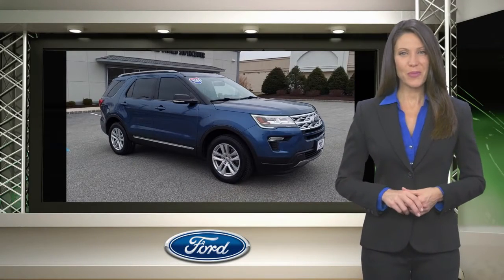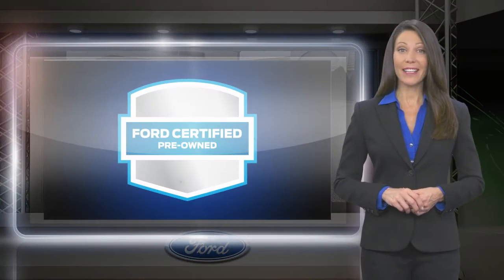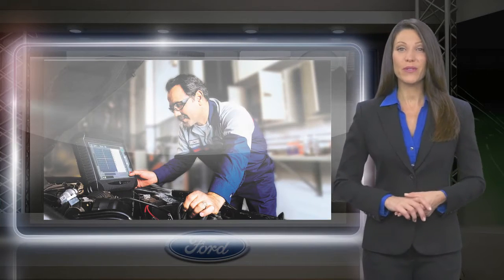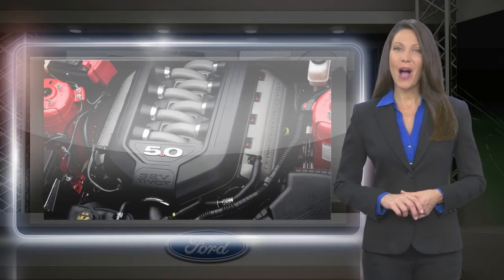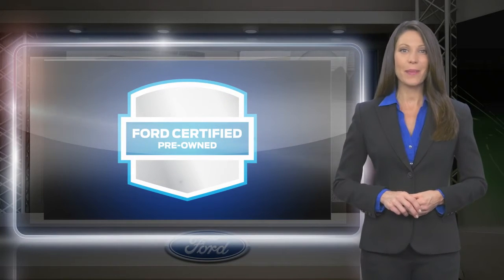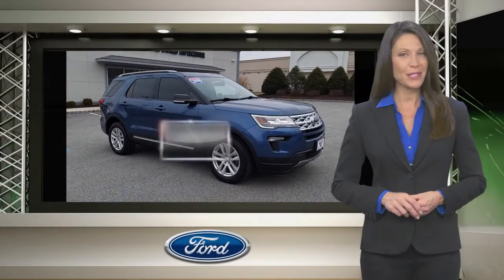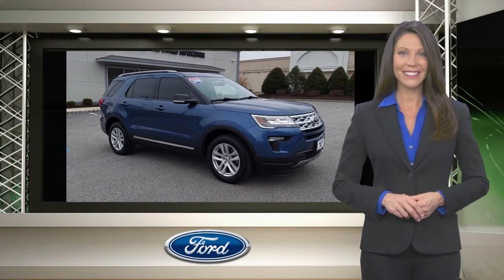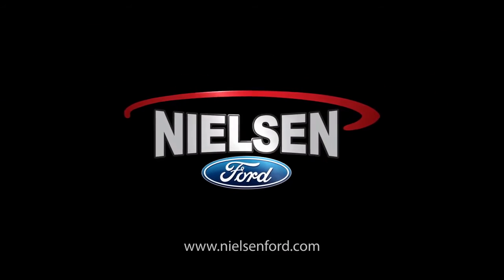Certified 2018 Ford Explorer XLT, Wantage, NJ A2069PA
Neilsen Ford

Nielsen Ford has a wide selection of exceptional pre-owned vehicles to choose from, including this 2018 Ford Explorer. On almost any road condition, this Ford Explorer XLT offers solid performance, reliability, and comfort. Do you encounter heavy snow, rain or mud when driving? No problem. With this vehicle, you've got the power of 4WD to help you overcome the toughest terrain. The Explorer XLT has been lightly driven and there is little to no wear and tear on this vehicle. The care taken on this gently used vehicle is reflective of the 29,549mi put on this Ford. This vehicle won't last long, take it home today.

[RLVID:1110:e43cc86476447f06:e6ea04fec128d03f:1]